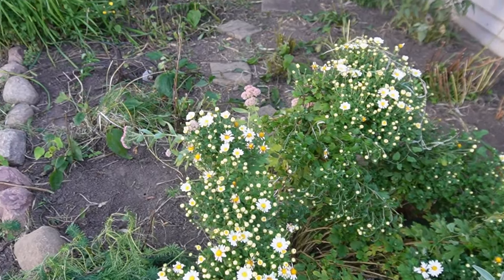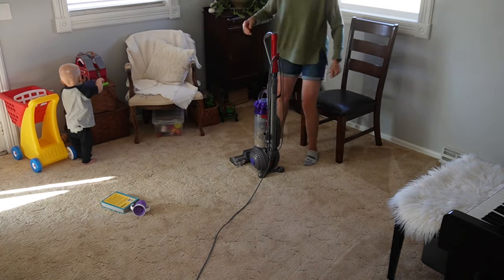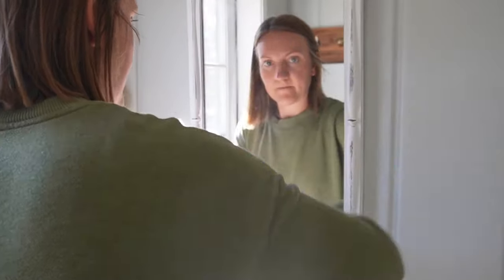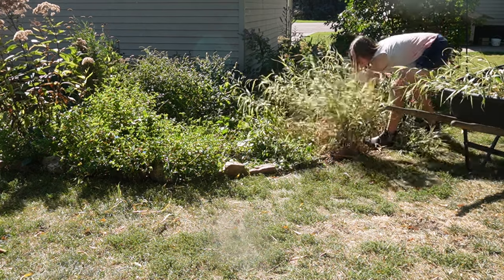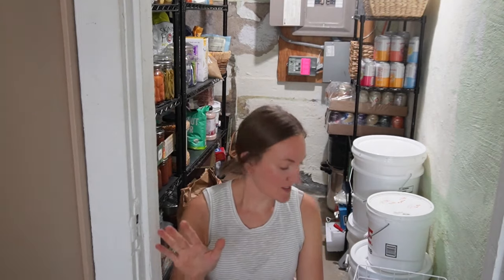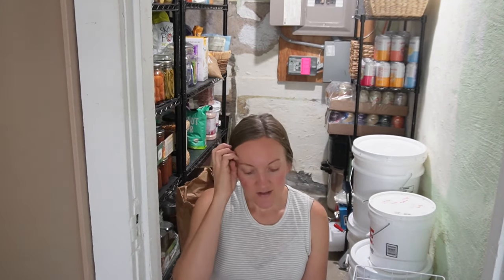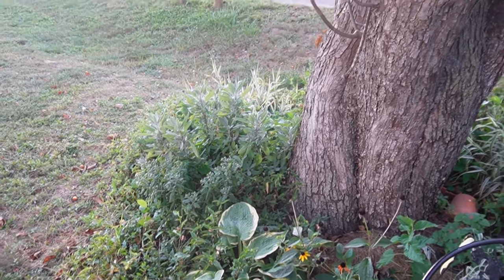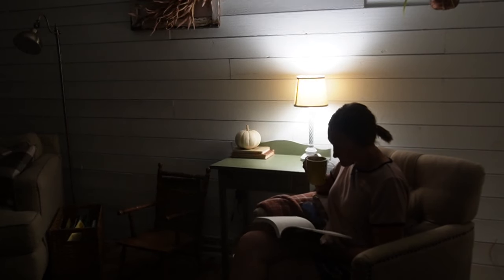LOVELY FALL DAY VLOG | Reworking the garden, Daily Cleaning, Basement Update & Mini Azure order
homemaking sahm azurestandard It's a great day for some Fall homemaking. I am sharing some reworking of my cottage style gardens, a little daily cleaning and an Azure standard order.

CODE: DaveeKilian 1

AMAZON FAVORITES:
Burts Bees eyeliner

200 East Park Ave.